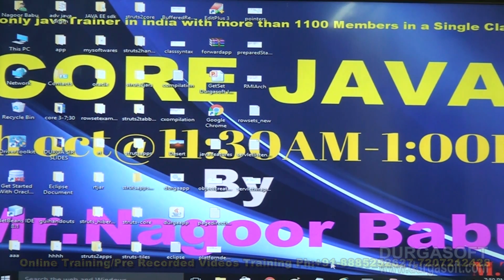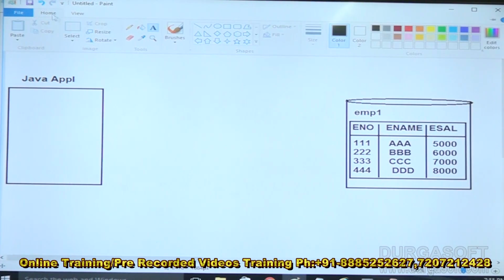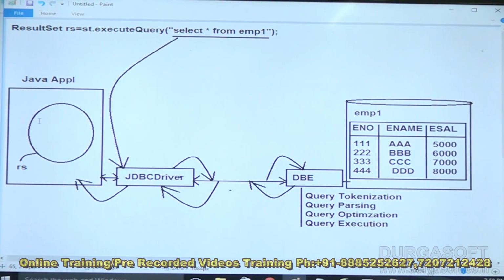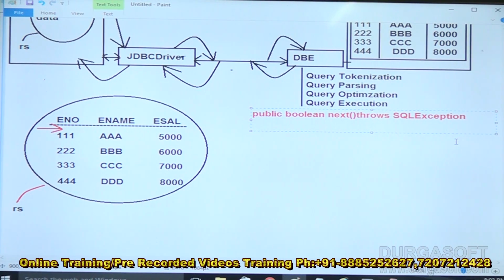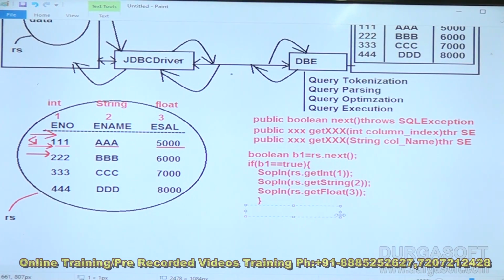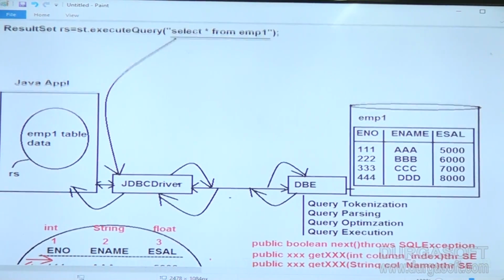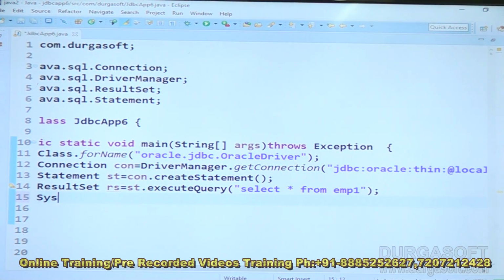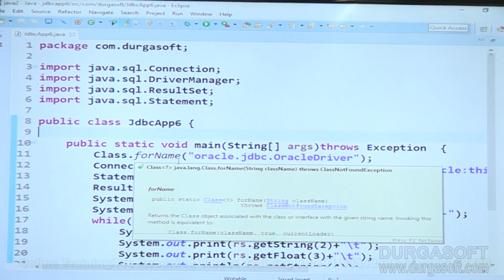Advance Java Training | JDBC application to retrieve data from database by NagoorBabu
This video Session explains Advance Java - JDBC application to retrieve data from database. Training Tutorial delivered by our Trainer Nagoor Babu.

Trainer Name : Mr.Nagoor Babu
Course : Advance Java
Topic : JDBC application to retrieve data from database
Methods of Training : Inclass, Online, Video based training

Location : 2nd Floor, Canara Bank Building, S.R Nagar, Hyderabad-500032